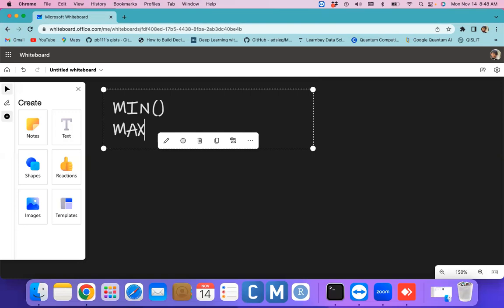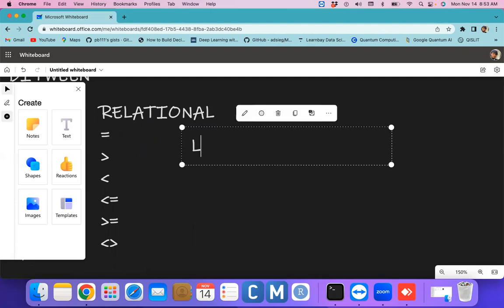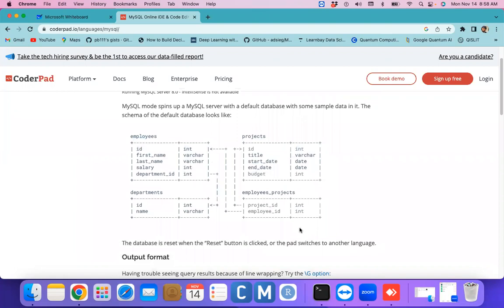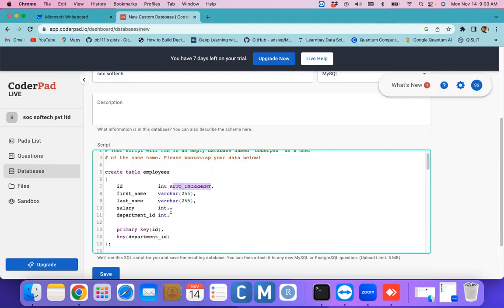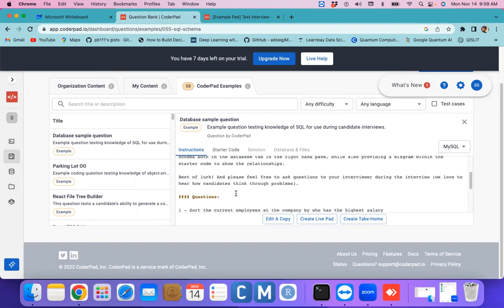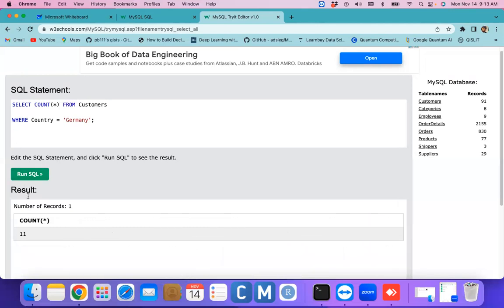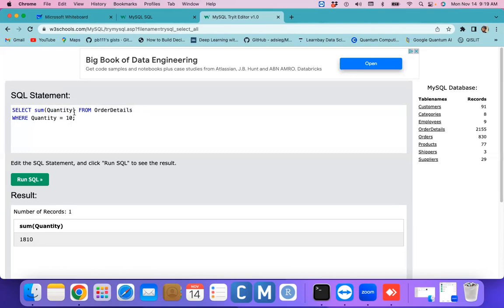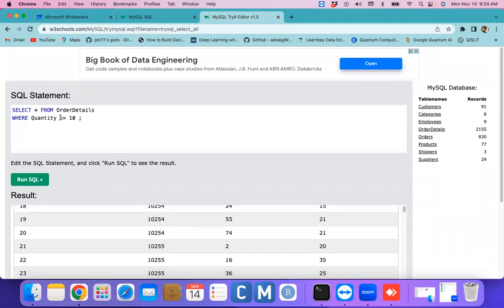SQL Operators Explained with Examples | Arithmetic, Comparison, Logical Operators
Want to build powerful and accurate SQL queries?
This video explains the essential SQL operators used to perform calculations, comparisons, and logical evaluations in your database queries.

In this session, you will learn:

Arithmetic operators: plus, minus, multiply, divide, modulo

Comparison operators: equal, not equal, greater than, less than, etc.

How to apply these operators in real-world SQL queries

Practical examples using SELECT and WHERE clauses

Perfect for SQL beginners, students, and anyone preparing for interviews or working with relational databases.